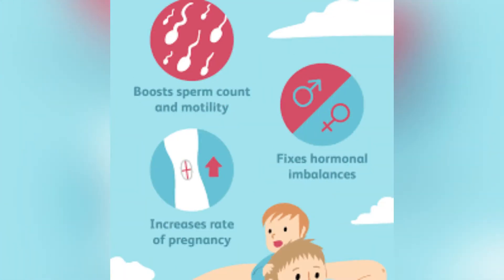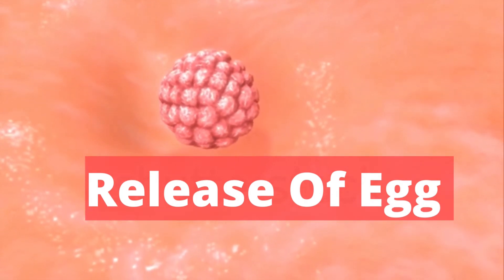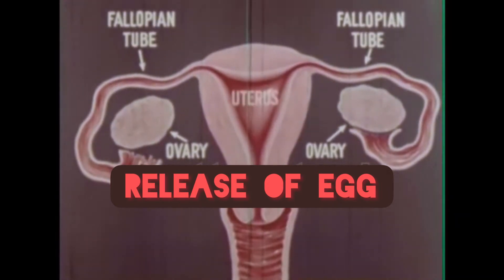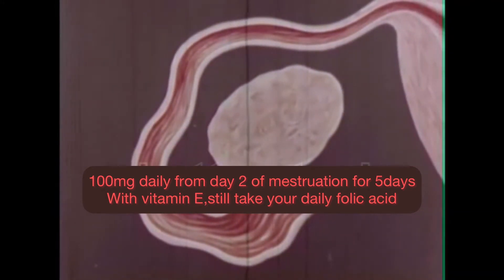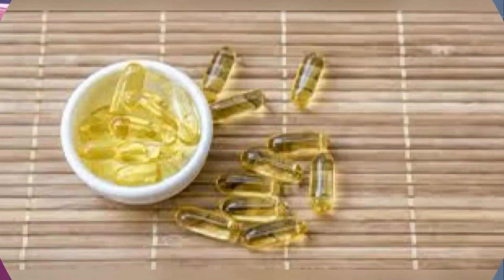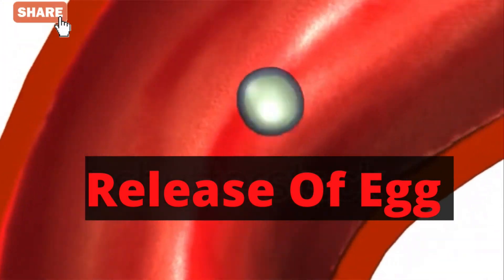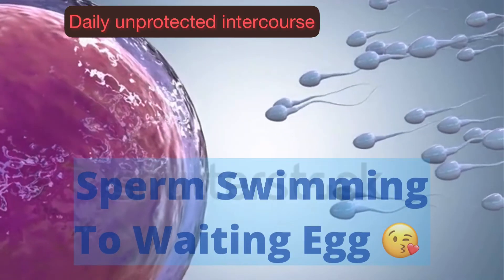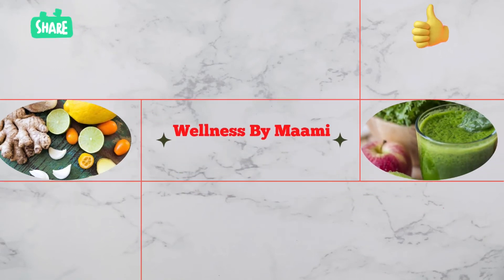HOW TO GET PREGNANT SUPER FAST | USE CLOMID FOR SUPER FAST PREGNANCY | MULTIPLE PREGNANCY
Clomiphene
Which is known by brand name as clomid , milophene or serophene.
Let’s stick with just saying clomid in this video.
What is clomid
Clomid is in a class of medication called ovulatory stimulants.
It is use to induce egg production which is known as ovulation in women who do not produce eggs but wishes to become pregnant.
For the purpose of this video, I will only discuss clomid usage in women who are ovulating regularly and have a regular 28 days cycle.
Check my previous video to know if you fall  within the regular 28 days cycle.
The link will be at the top of your right screen or in the description bar.
If you already ovulate and  you wanna increase your chances of more than one egg production  known as superovulation so that there is more than one chance to get an embryo to implant then this video is right on time for you.
Function and dosage
Intake of clomid enhances the normal cyclical pattern of follicular development and ovulation.
If you initiate the intake of clomid on day 2 or day 3 of your menstrual cycle, it will usually induce ovulation on day 13 or 14 of a  regular  28 days cycle.
If you take it later ,such as day 5 of your cycle; ovulation could occur as late as day 16 or 17 of your cycle and the length of the cycle maybe extended.
For effectiveness use 100mg for 5days,starting from day 2 of your cycle; that is day 2 of your menstruation.
For higher effectiveness,take with vitamin E for the 5days as the clomid.
What is the rationale of clomid
In most case, two eggs mature and are released at the time of ovulation which increases the chances of pregnancy and at least approximately  5%  of twin pregnancy if pregnancy is achieved.
Vitamin E increases pregnancy rate and improve sperm count and progressive sperm motility. Initiate vitamin E intake in your partner same time your start yours and for 5days as you take yours.
Vitamin E increases cervical mucous.
Note: do not take clomid for more than 6 menstrual cycles.
Take for first 3 menstrual cycle, take a break of 3 cycles then try again for 3 cycles. If no pregnancy yet ,seek medical guidance.
Side effects
Headaches
Bloating
mood swings
Rarely visual chances and abdominal discomfort;you can experience these or not.
Storage
Keep away from excess heat and moisture;do not keep in the bathroom.
Immediately after your period engage in daily intercourse  through to your fertile days.
Congratulations in advance for your bundle of joy.